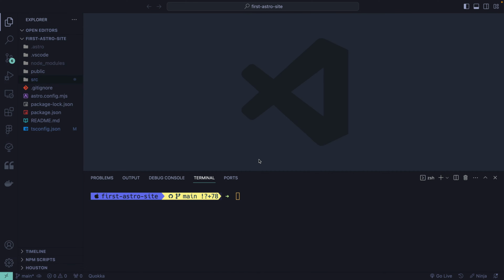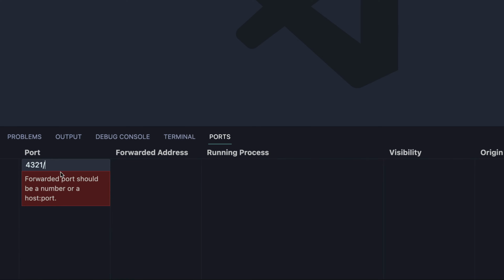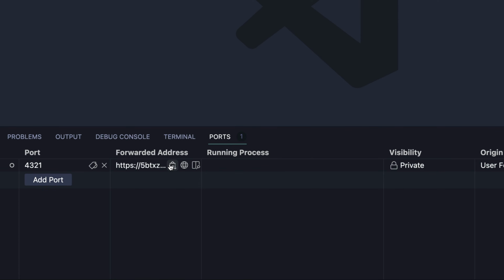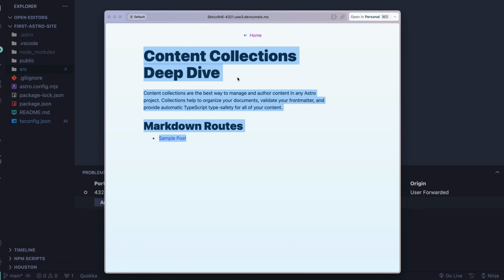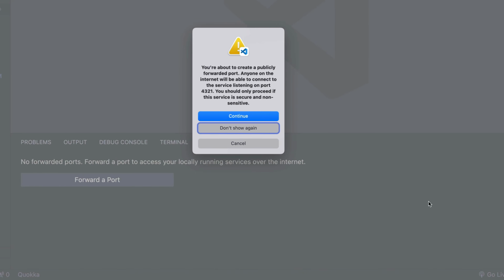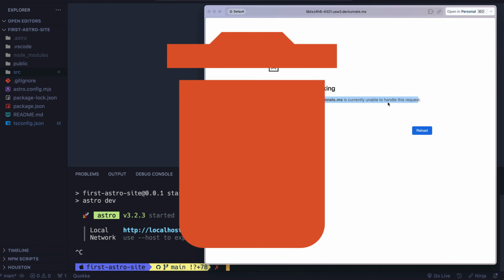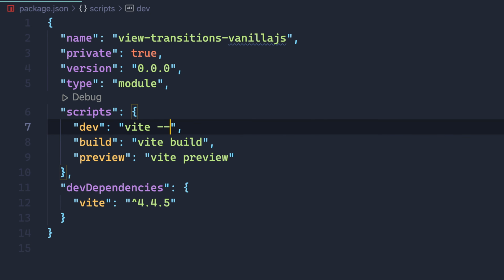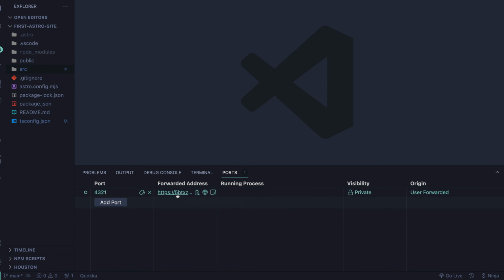Is ngrok dead? 💀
VSCode just dropped a new port forwarding feature! And it's really useful!